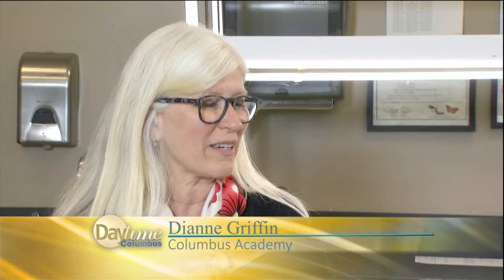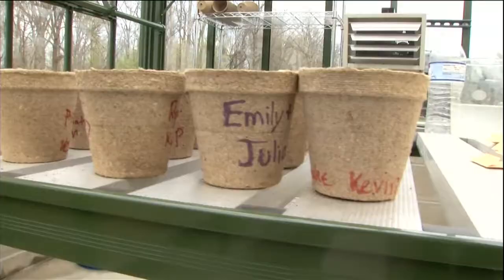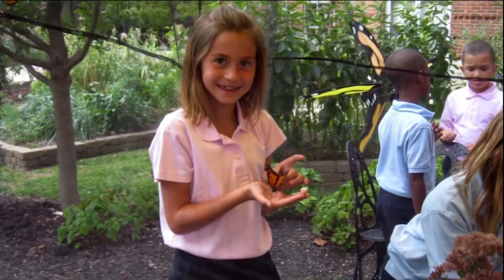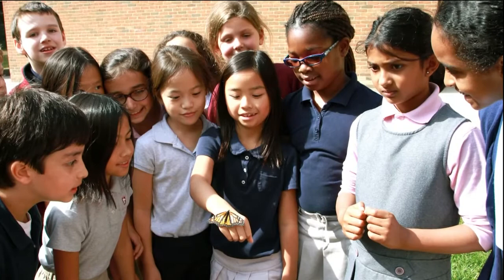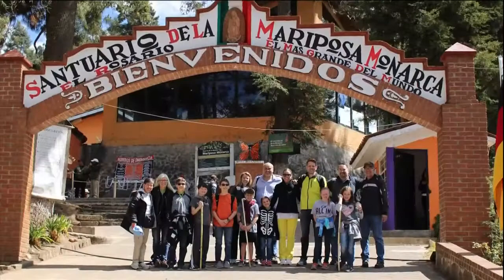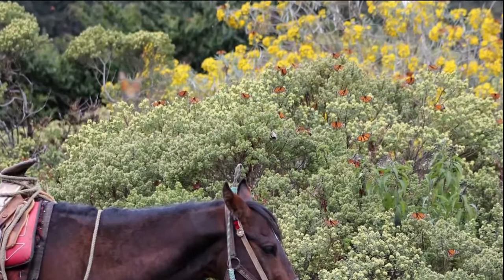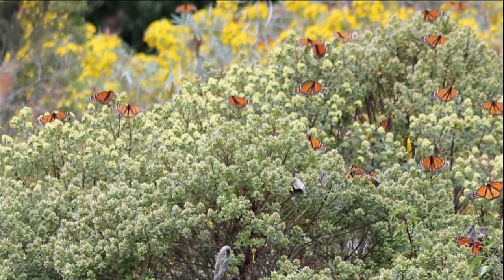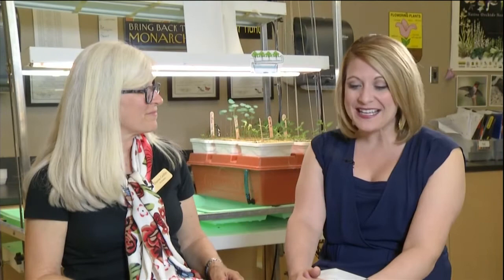Going Green: Growing Plants & Raising Butterflies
In our latest "Education Today" feature on NBC4, Dianne Griffin explains how the natural world is incorporated into her lower school science classroom as well as the benefits of a hands-on program that allows students the opportunity to experience projects from beginning to end, such as raising and releasing Monarch butterflies.